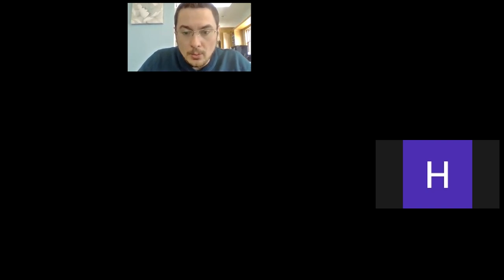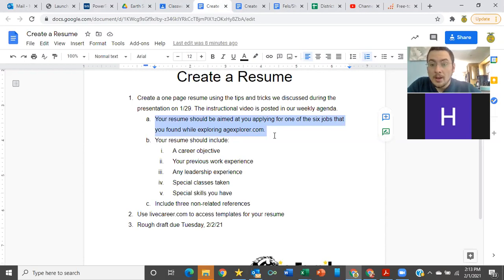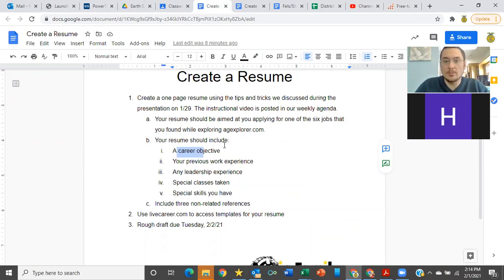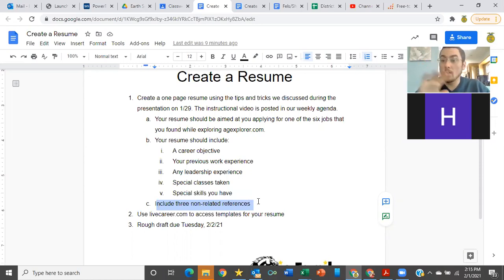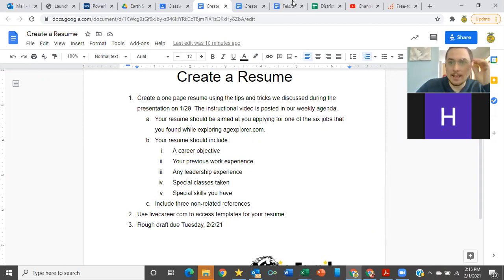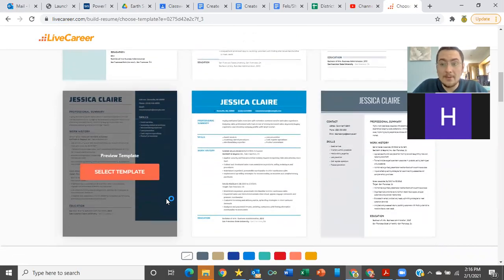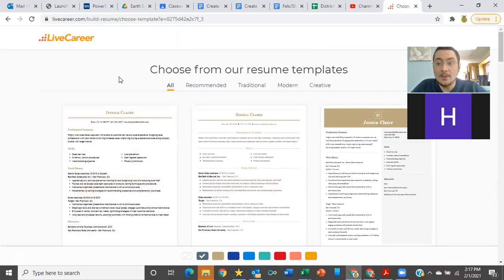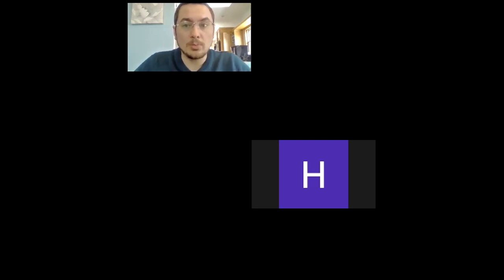2-1-21 Natural Resources